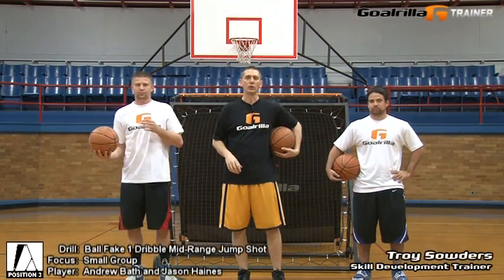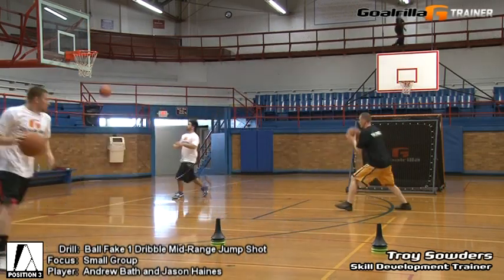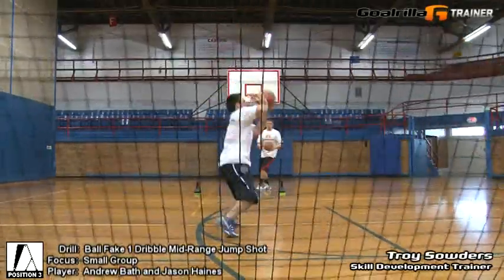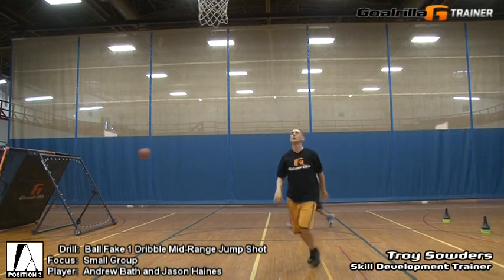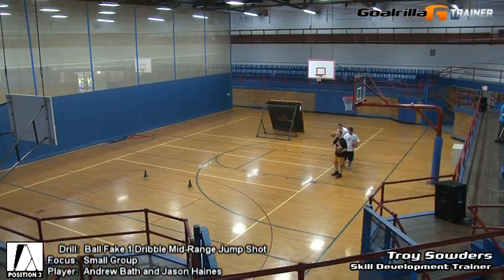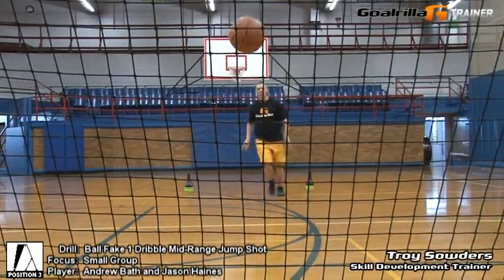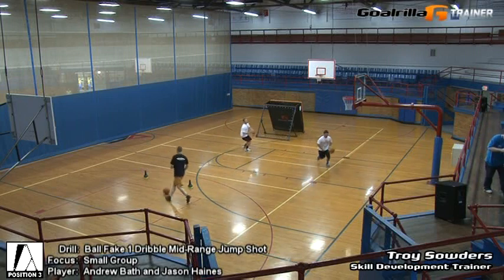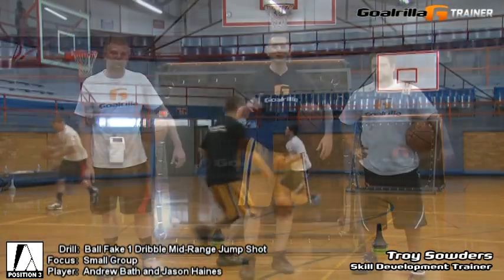Ball Fake 1 Dribble Mid-Range Jump Shot (Small Group): Goalrilla G Trainer Basketball Drill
Goalrilla's G Trainer Drills is a free online basketball drill resource designed to assist today's player and/or coach with the advancement of individual and/or team skill levels.  Goalrilla Academy sessions demonstrate drills utilizing the toughest and most versatile multi-sport training device available to today's serious athlete... Goalrilla's G Trainer.  The G Trainer is specifically designed to help players develop the competitive edge by increasing repetition, intensity and range of workouts.  G Trainer sessions focus on individual, partner, small group and/or team skill drills.  Check out Goalrilla's G Trainer and access every drill segment